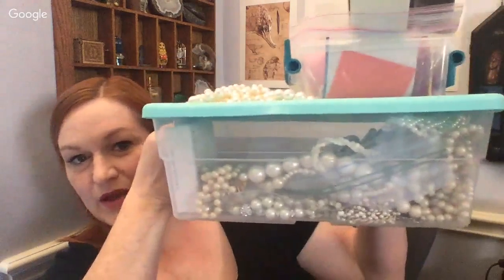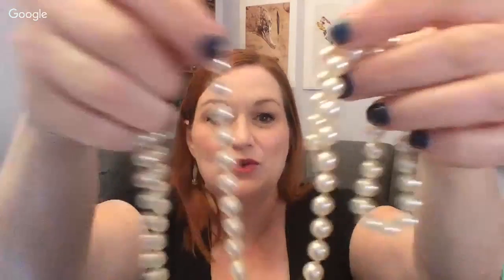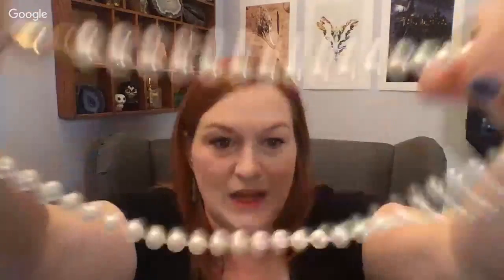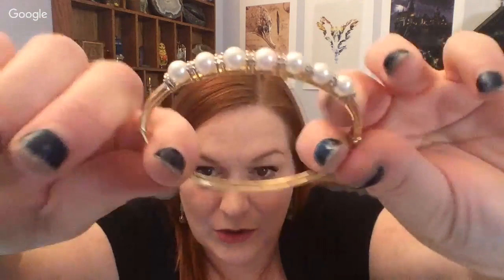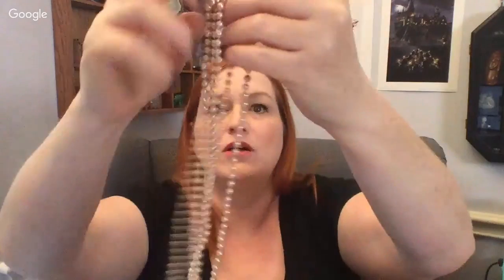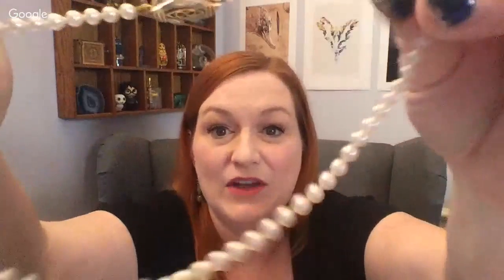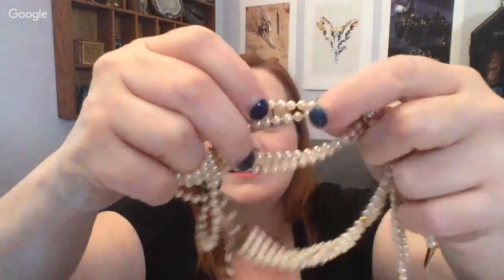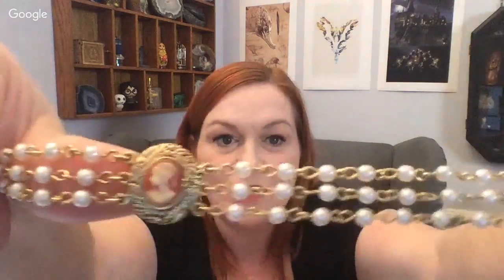How to Tell if a Pearl is Real or Fake - What to Look For When Buying Pearls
Amazon Influencer-

Amazon Lists---

*Mailbox*
Friendswood, TX
77549